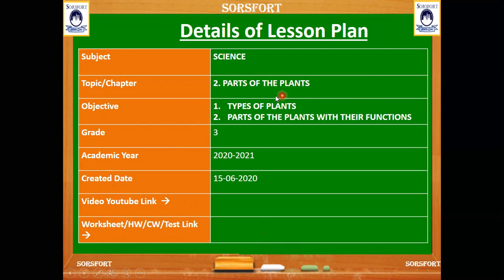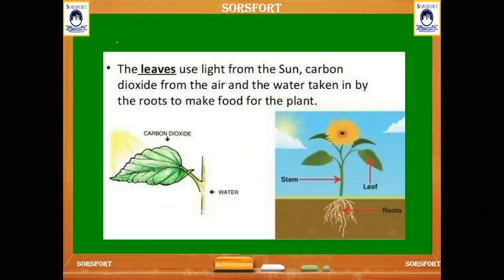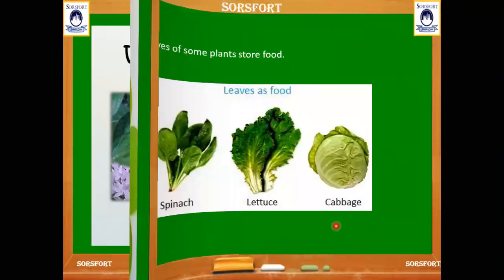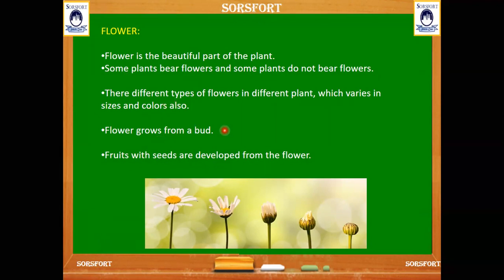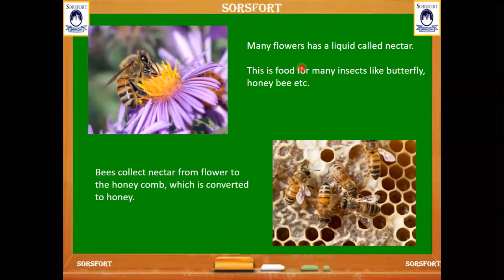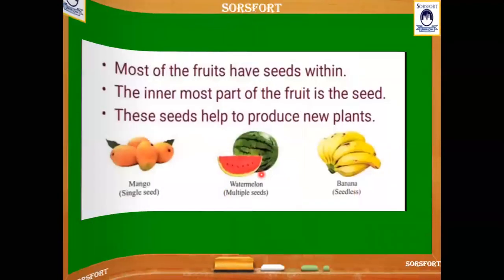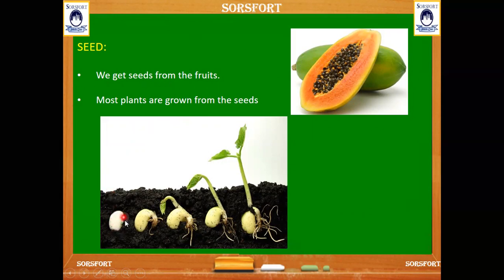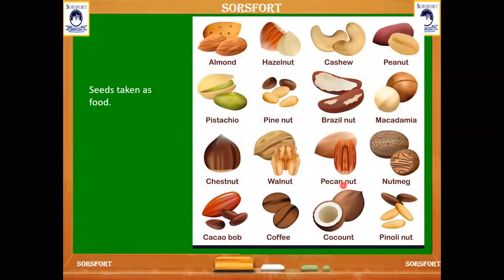PARTS OF A PLANT// SCIENCE GRADE-3// CH-2/// PART-2